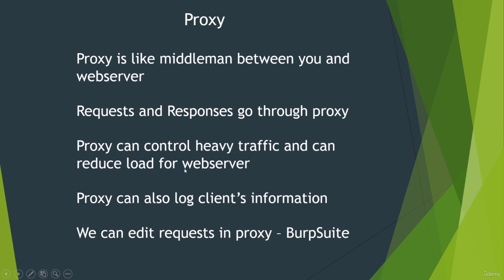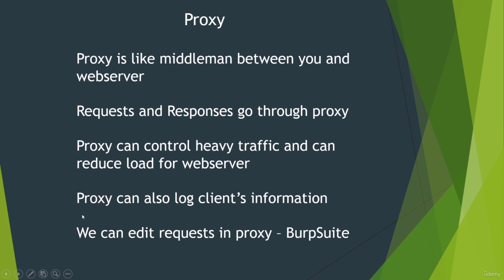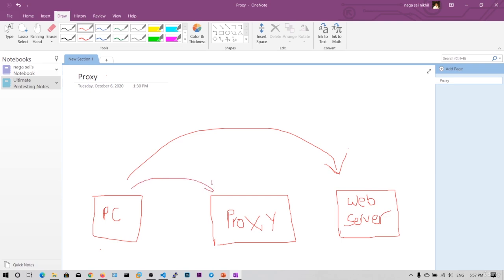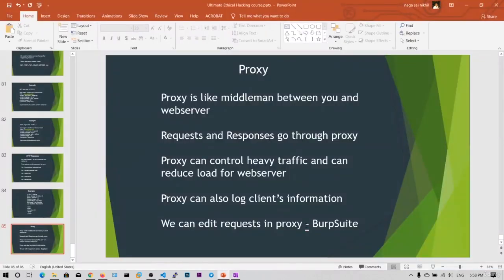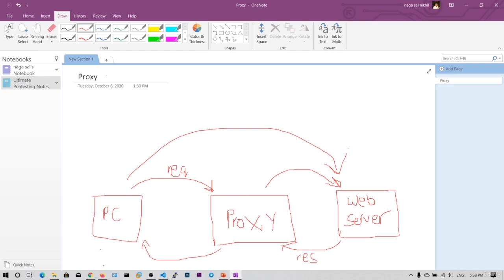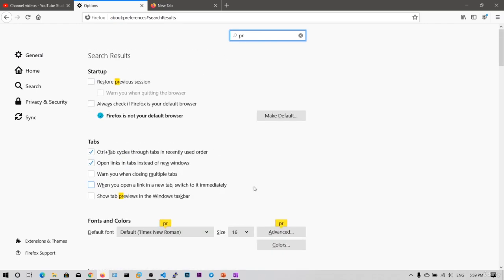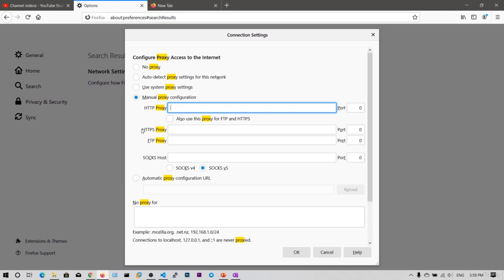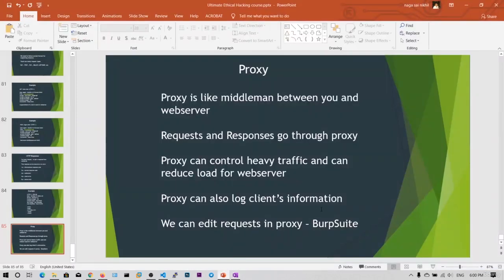8 Proxy Explained